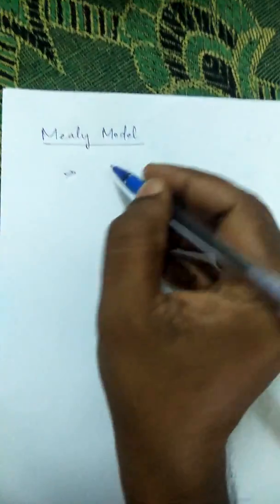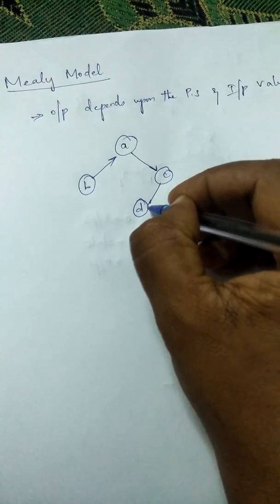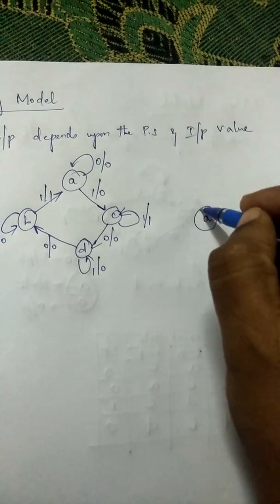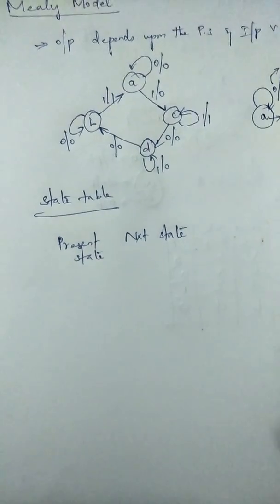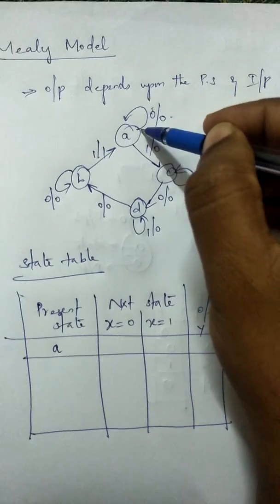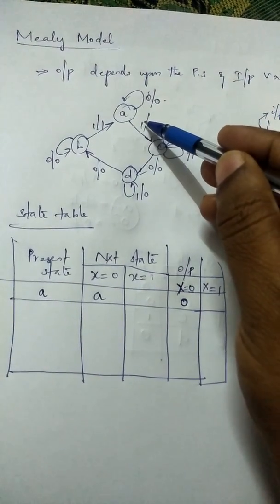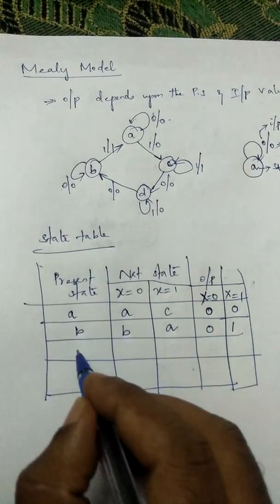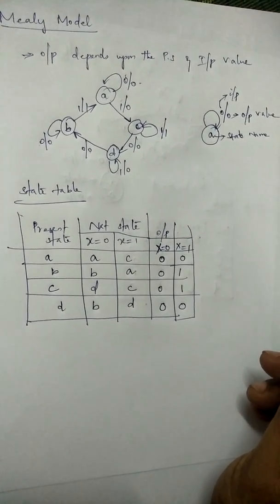MEALY MODEL - State table- solved example-DIGITAL CIRCUITS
Mealy model with state diagram and state table.
Explanation of mealy model with state diagram and state table with solved example.